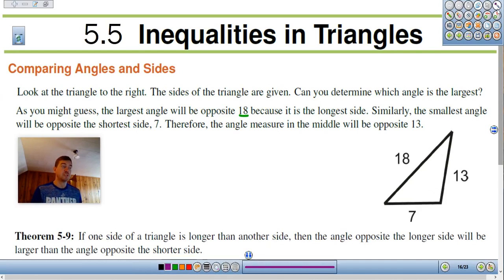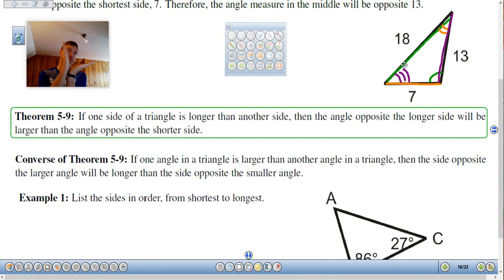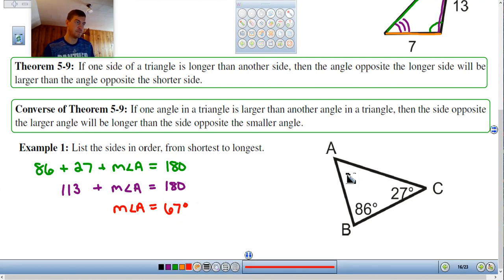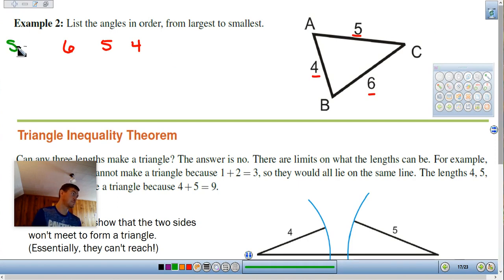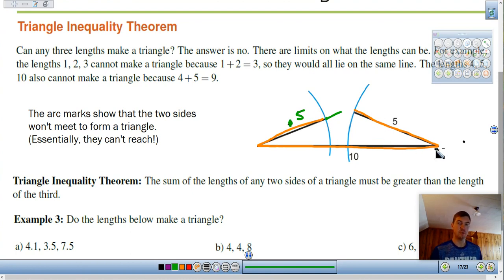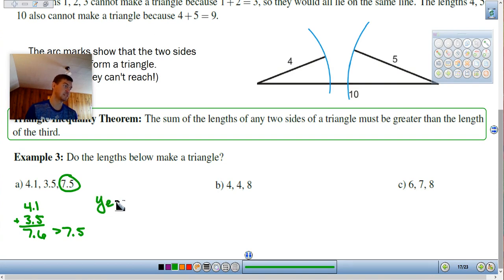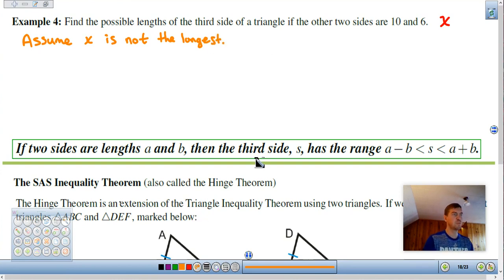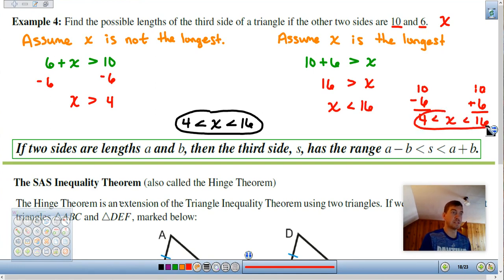5 5 Inequalities in Triangles Part 1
In this video we discuss the inequalities that exist within a single triangle and how to determine which lengths are necessary to create a triangle. This is part 1 of a two part lesson.